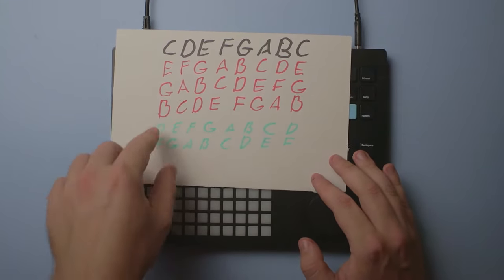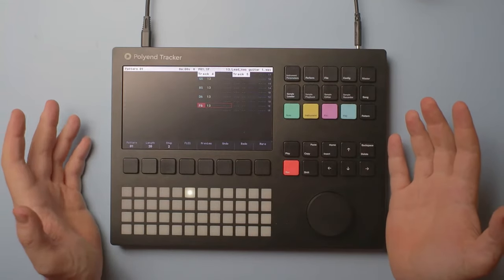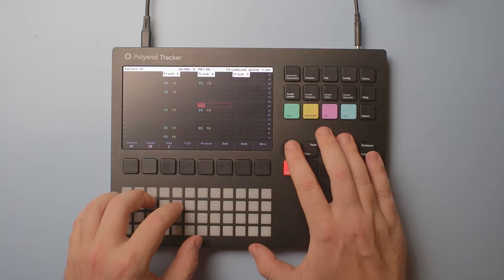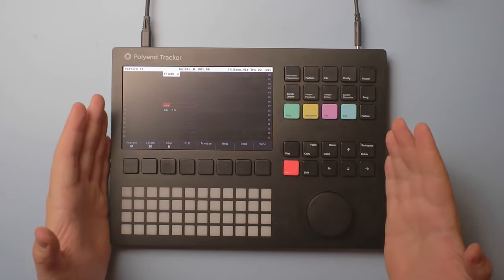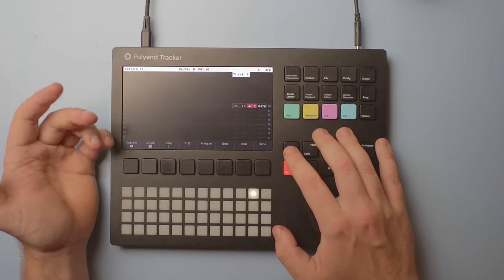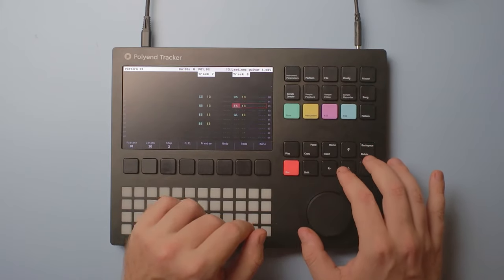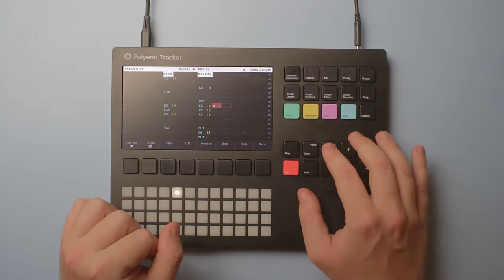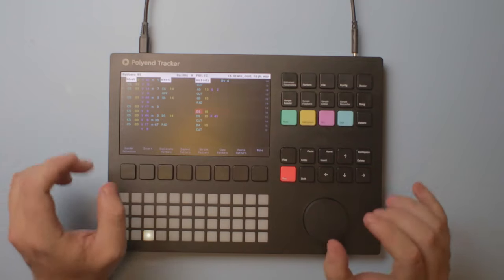Polyend Tracker Tips - Melody and Bass Tutorial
Hello, Here is the third video in a series to go through my full production pipeline on the Polyend tracker. There is a lot to cover so I hope you stick around, or watch the videos that best suit you. This video we will be going over a framework that helps construct melody and base lines with the help of old games and then we make the sounds much more vibrant.

A little bit of what we will be going over
0:00 Introduction
1:17 Loading Previous Session
1:31 Vibe With Your Samples
2:19 Musical Map
6:20 NES Music Theory
7:27 Broken Chords
10:08 Melody
12:39 Melodic Curve
13:19 Supporting Melodies
15:14 Counter Melodies
16:59 Bass
20:56 Arpeggiators
23:06 Complex Arpeggiators
25:28 Polymeters
27:24 Theory Over!
27:37 Overwrite Your Core Sample
28:37 Muting
29:58 Gate FX
30:16 Slide FX
31:27 Glide FX
32:45 Instrument Flipping
33:49 Fill Up The Space
35:23 Demo
35:32 SAVE!
35:42 Outro

Thankyou for watching and please like if you want to see more videos like this. Always looking to improve my videos and I can let you know how in the comments or future videos.

This one was shot on my canon eos m6 and my modded Super Takumar 28mm f2.8.